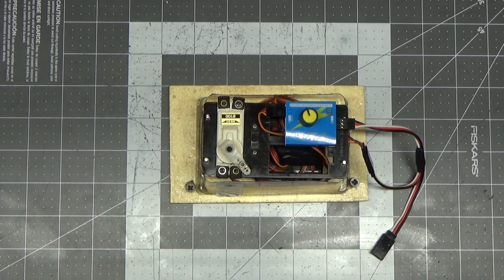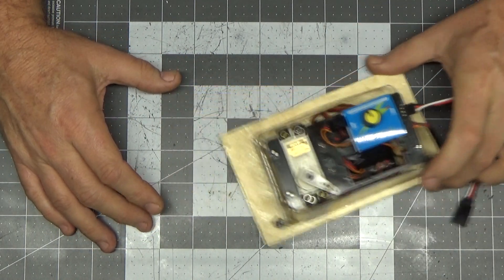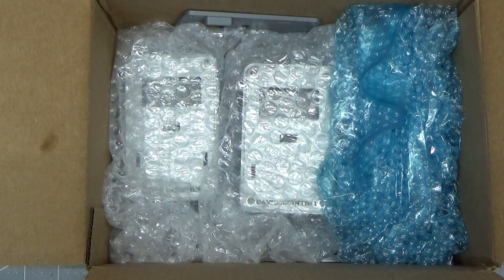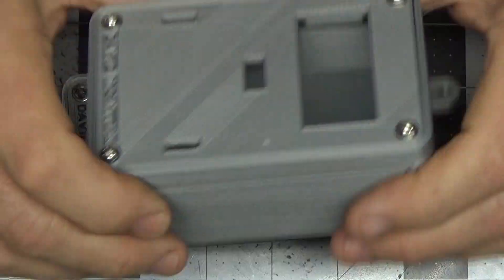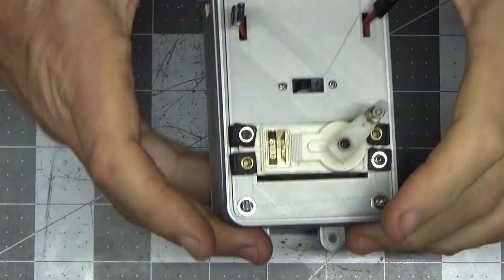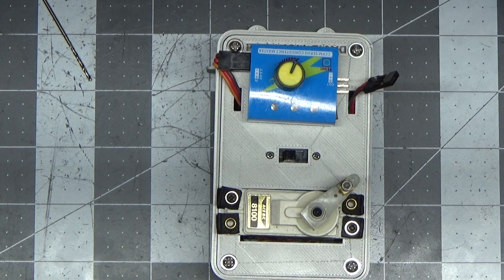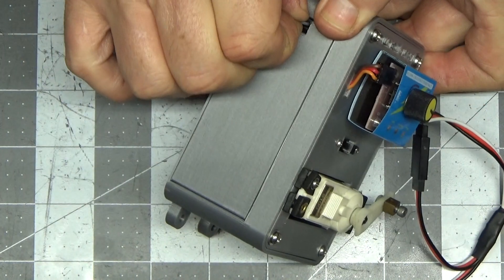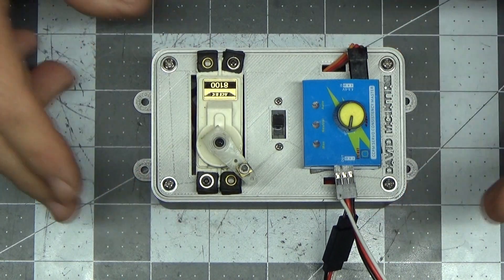Throttle Control Upgrade A Special Gift!